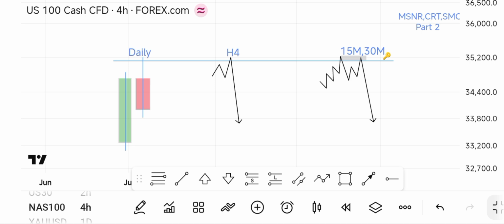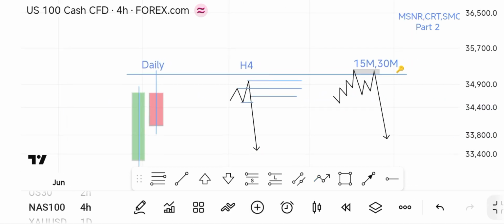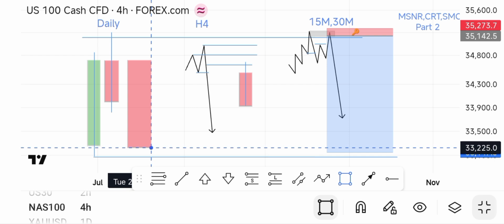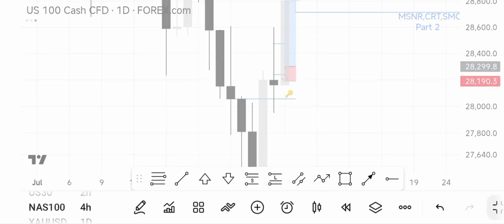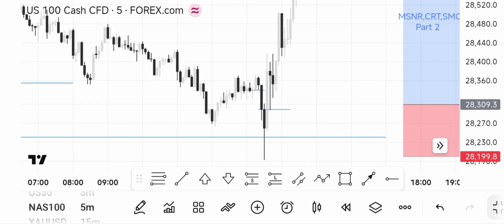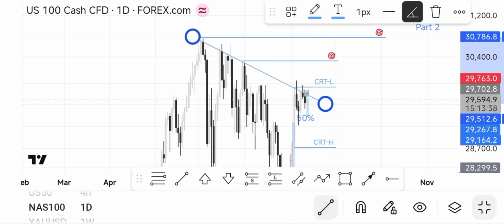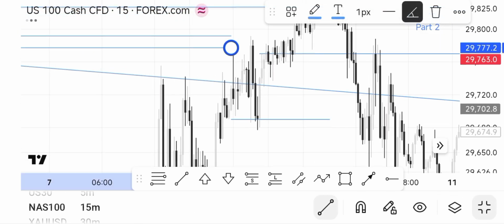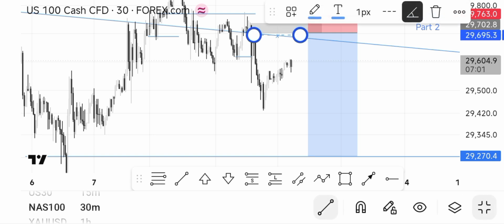MASTERING FOREX TRADING: AVOID MISSING GOOD TRADE BY DOING THIS (SECRET ENTRY)crt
THIS SESSION COVERS:

 ✔ How to analyze higher timeframe structure
✔ How to build weekly directional bias
✔ How to align with London session flow
✔ Key levels institutions react to
✔ Risk management principles for the week
This is not signal-based trading — this is structured analysis for traders who want consistency and clarity.

If you're serious about improving your trading process and understanding market structure, this weekly outlook will help you prepare properly.

⚡ For Traders Showing Strategy / Results

📈 General Trading Hashtags